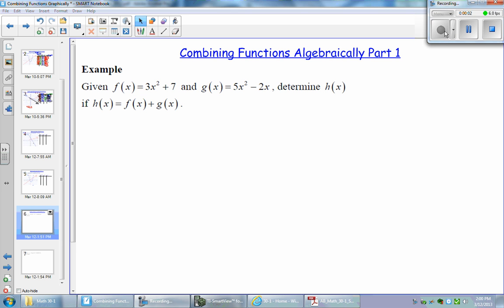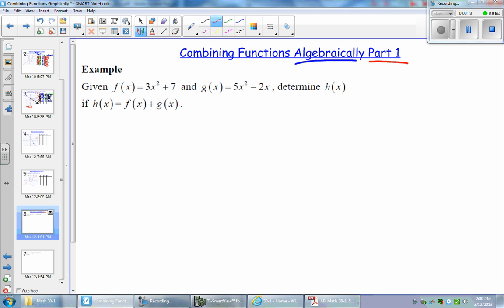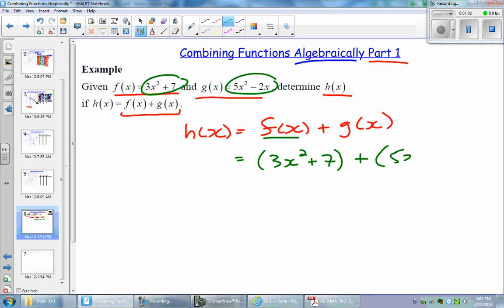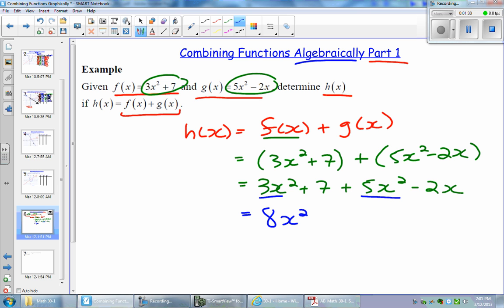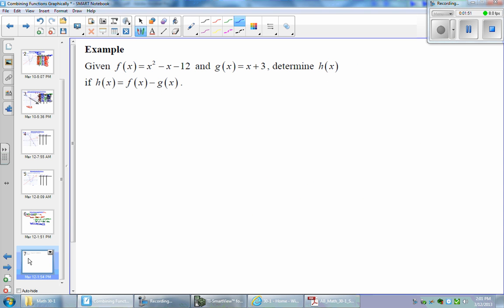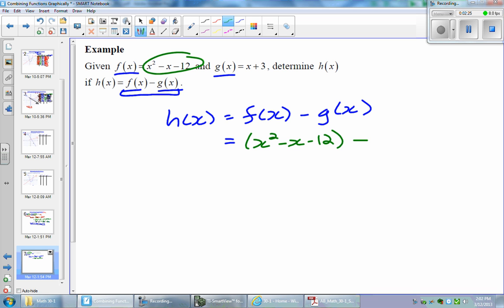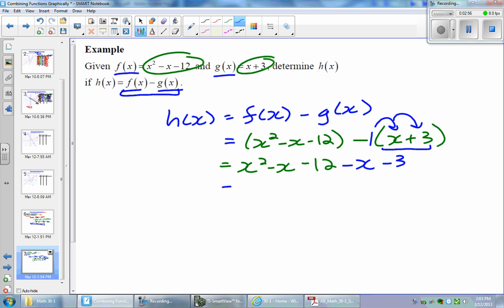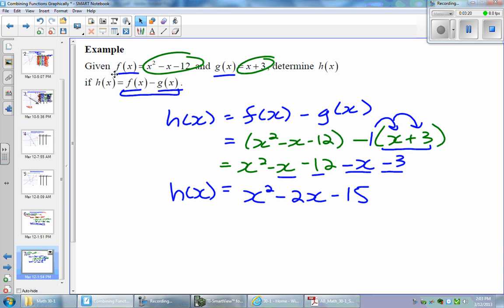LG04 Lesson 2a Combining Functions Algebraically Part 1